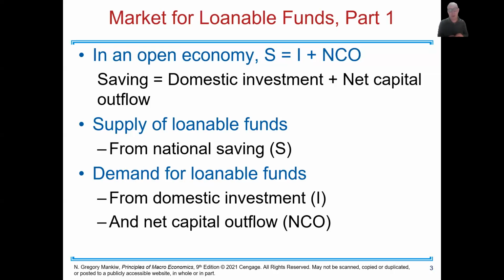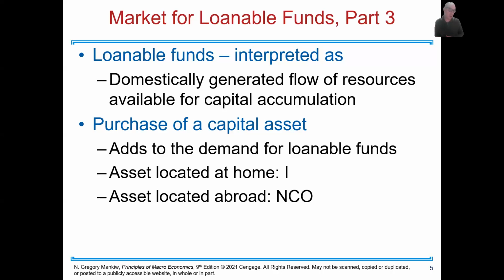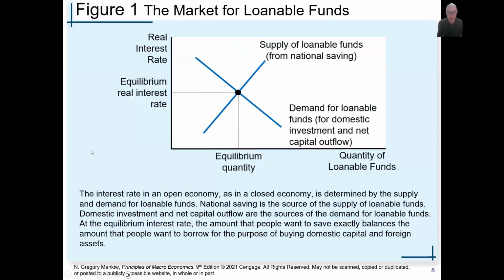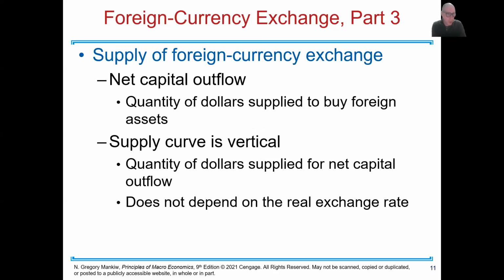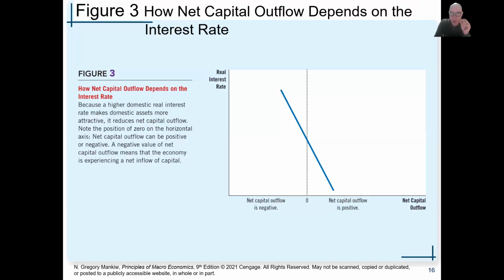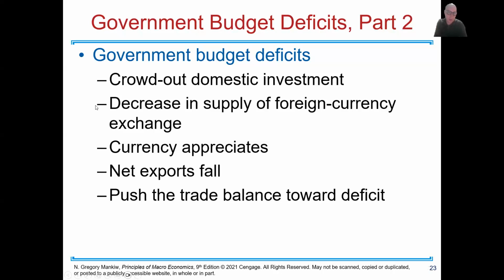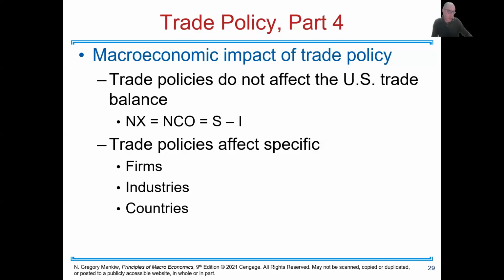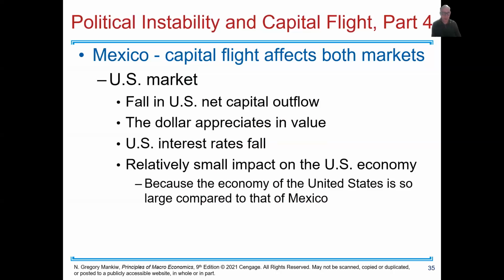A Macroeconomic Theory of the Open Economy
This video discusses A Macroeconomic Theory of the Open Economy.